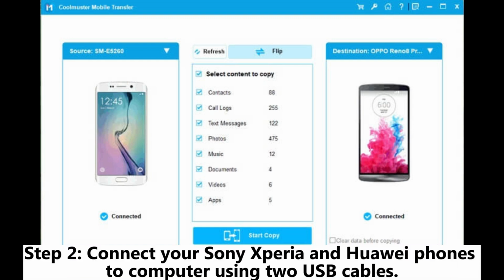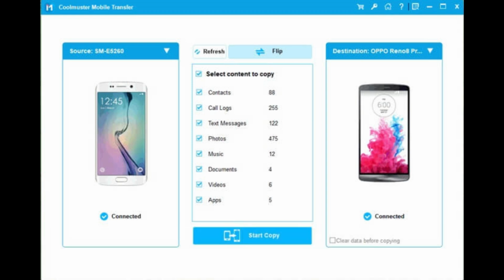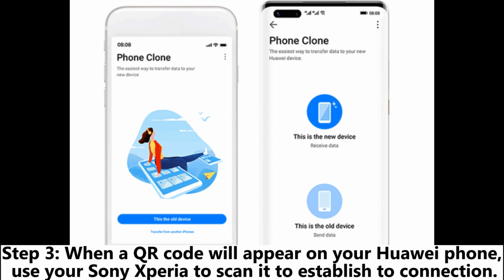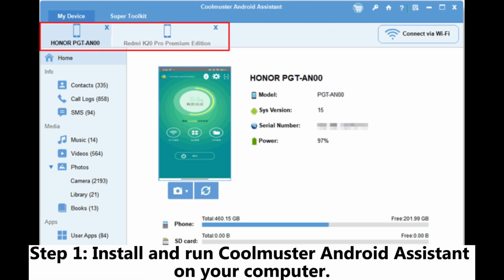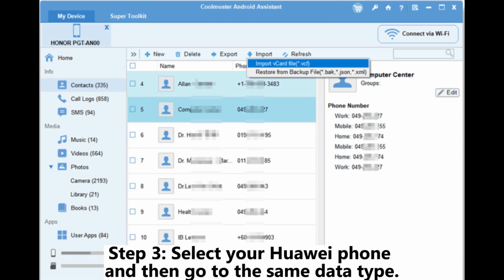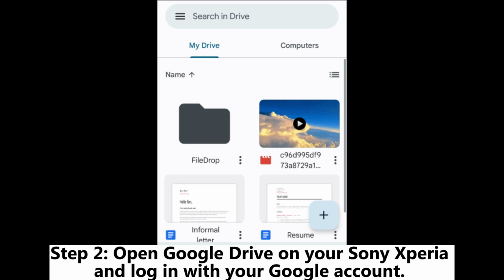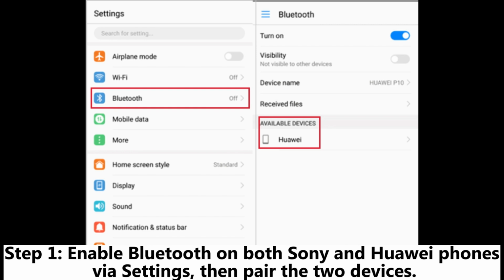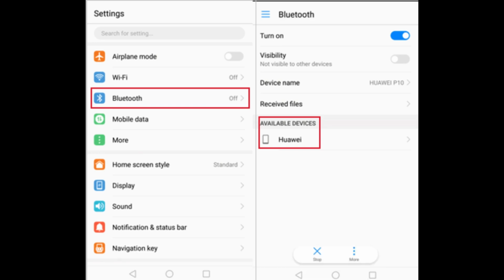How to Transfer Data from Sony Xperia to Huawei Phone? [Solved]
Just replaced your old Sony Xperia with a new Huawei phone? Check this guide to learn how to transfer data from Sony Xperia to Huawei phone in 5 effective ways.

00:00 Start
00:09 Part 1: How to Transfer Data from Sony Xperia to Huawei via Coolmuster Mobile Transfer
00:52 Part 2: How to Transfer Data from Sony Xperia to Huawei via Phone Clone
01:27 Part 3: How to Transfer Data from Sony Xperia to Huawei via Coolmuster Android Assistant
02:08 Part 4: How to Transfer Data from Sony Xperia to Huawei Using Google Drive
02:44 Part 5: How to Send Files from Sony Xperia to Huawei via Bluetooth